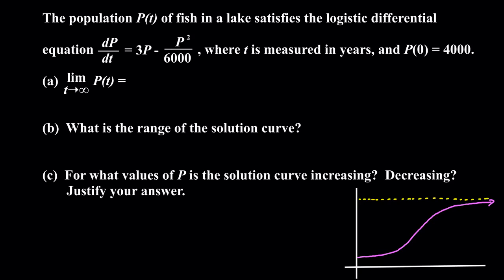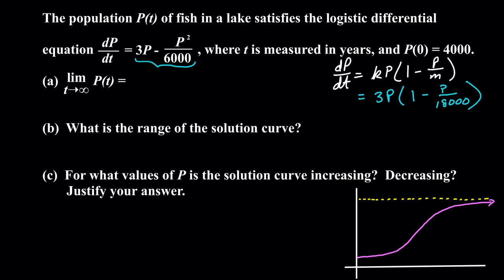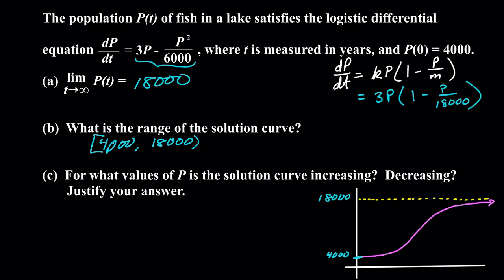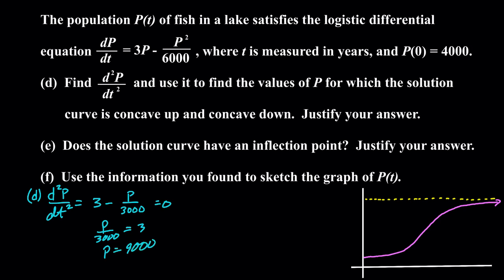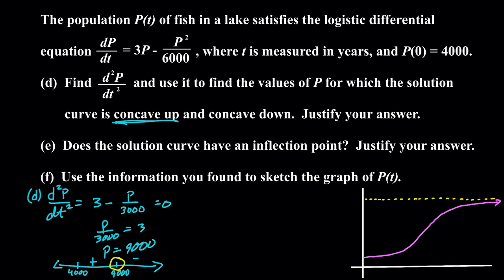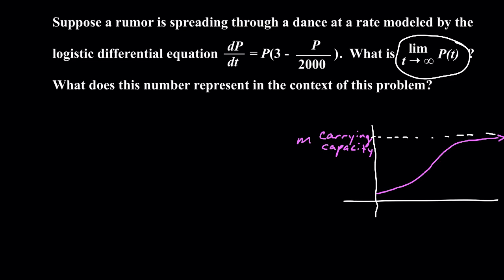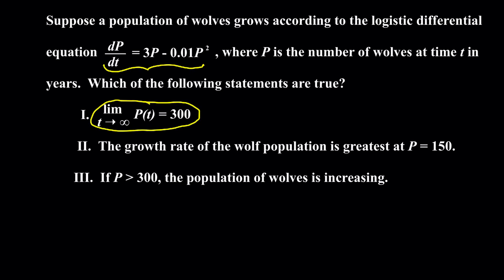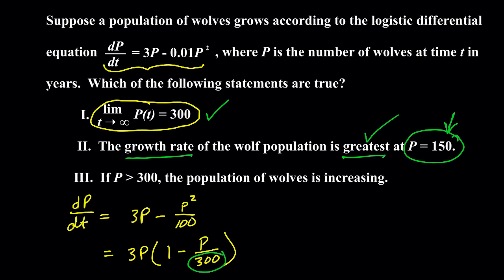Logistic Functions Part 3